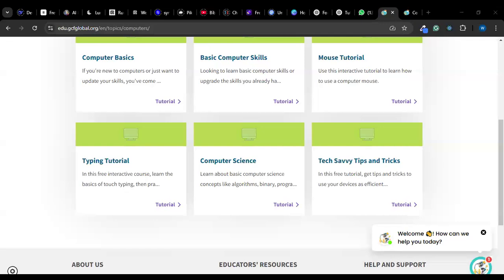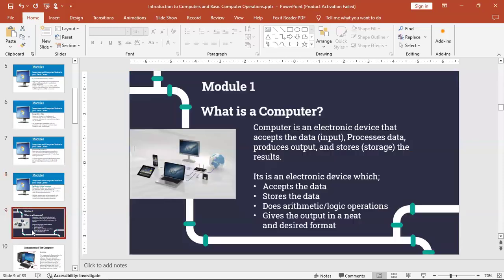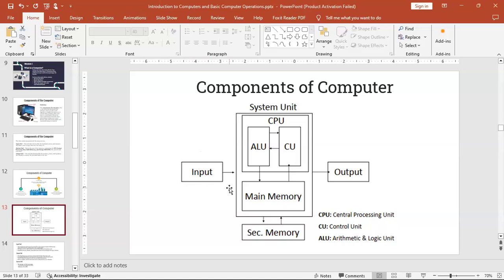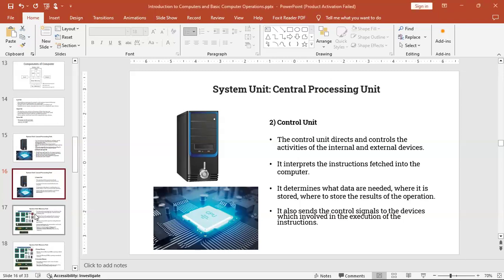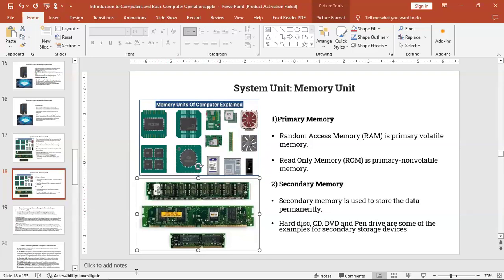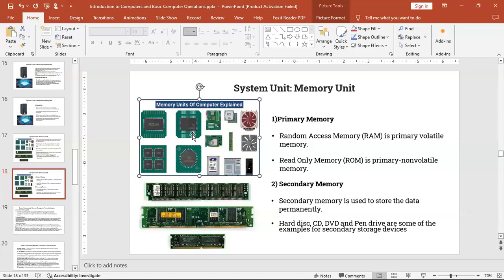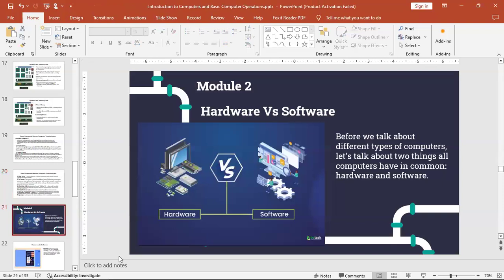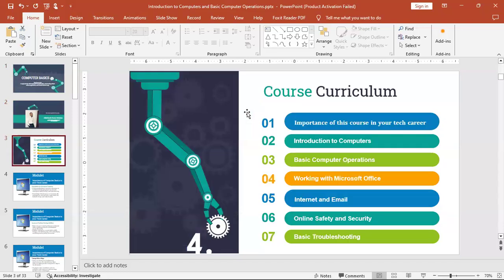Free Computer Basics Part 1